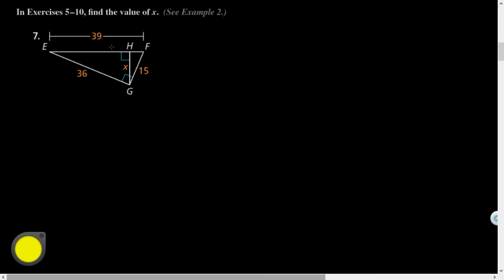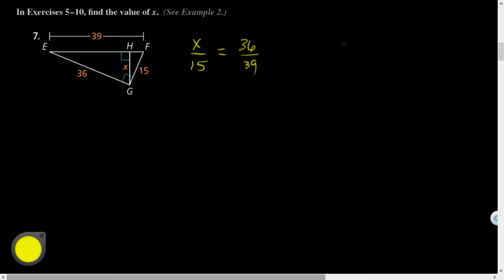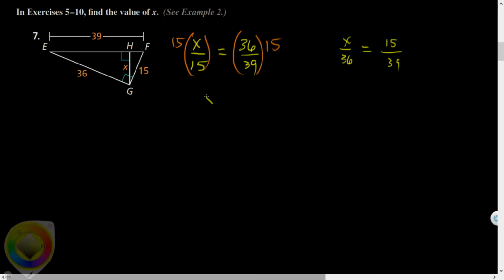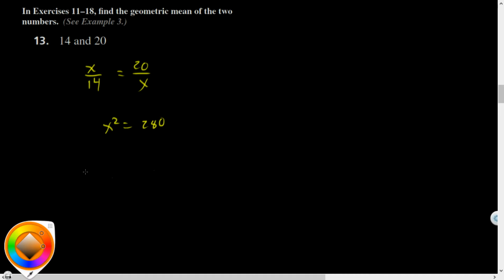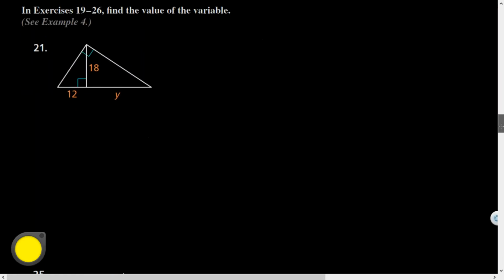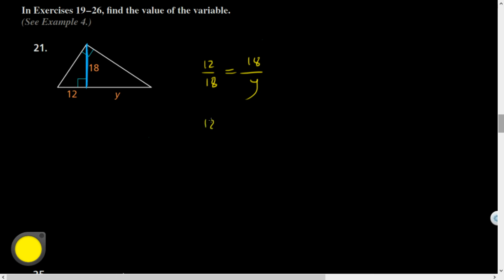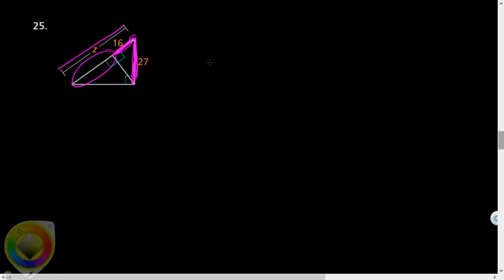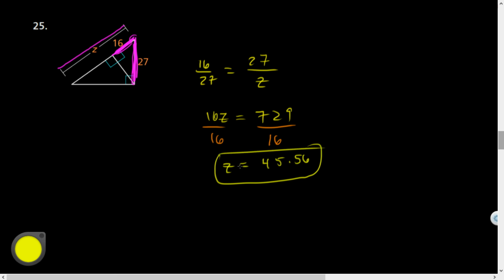Geo 09.03 HQ:481(7,13,21,25)